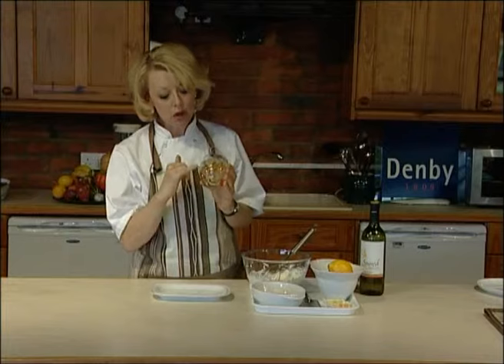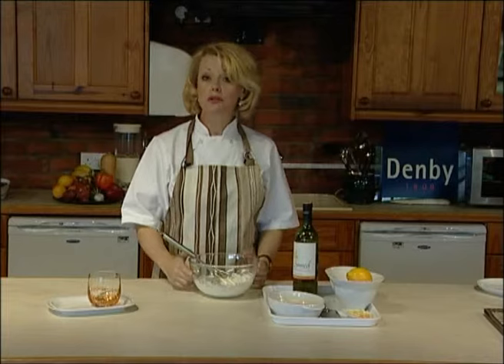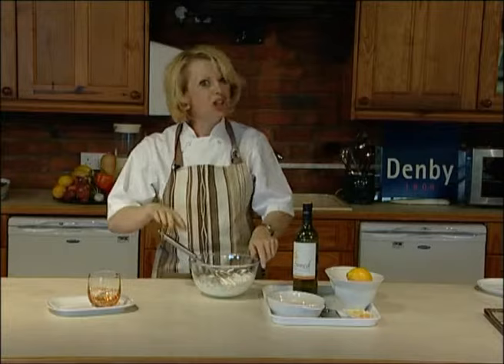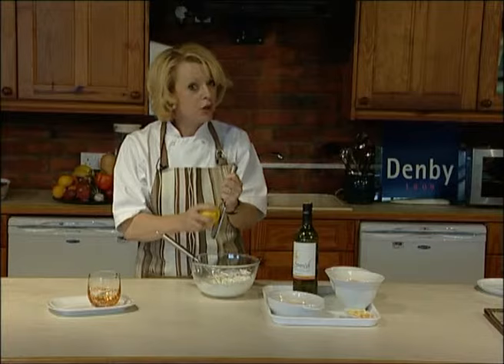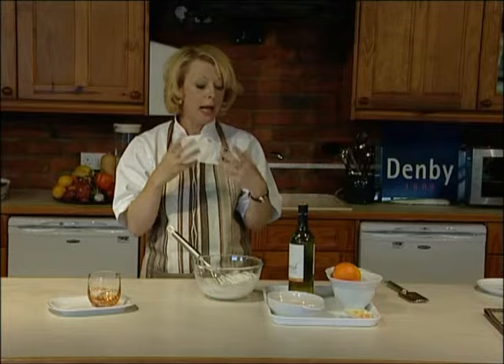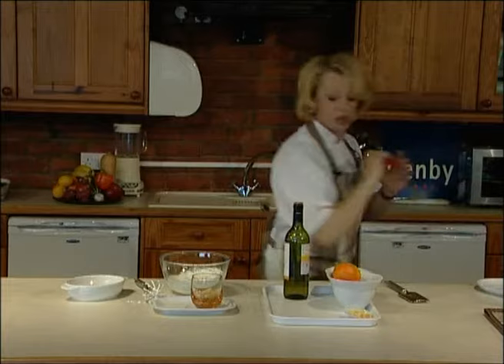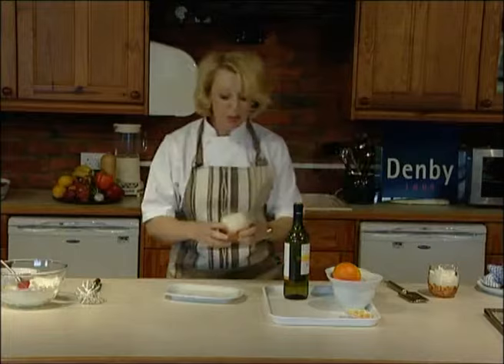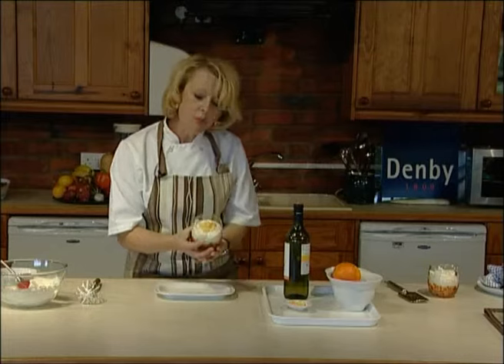Denby Pottery Boodles Fool